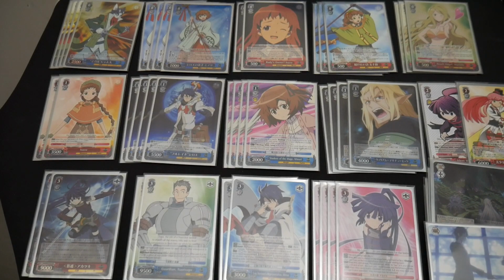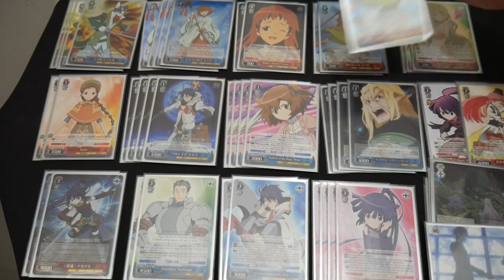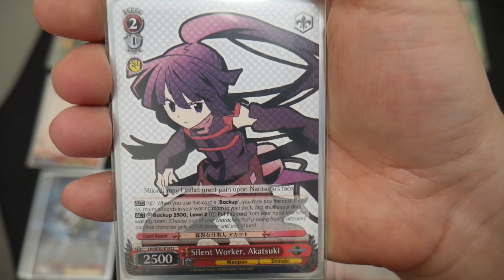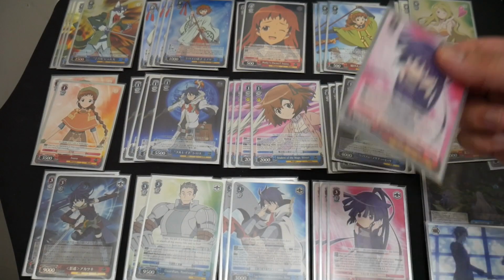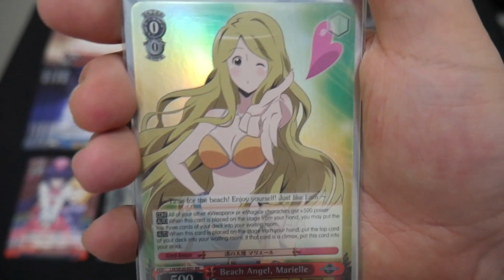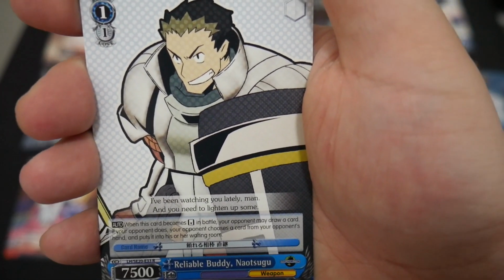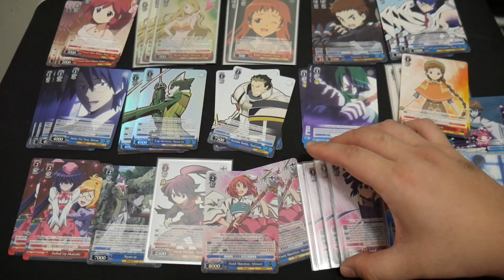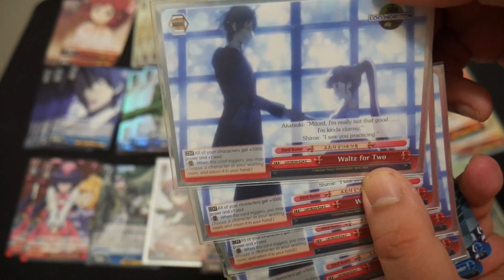Weiss Schwarz Log Horizon Deck Profile JP & ENG